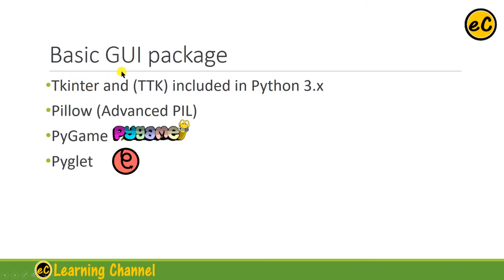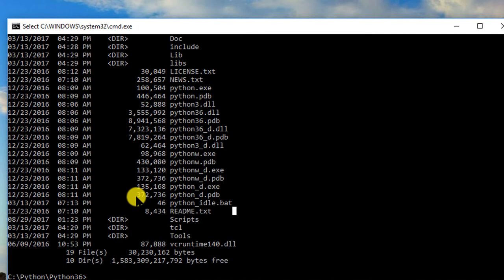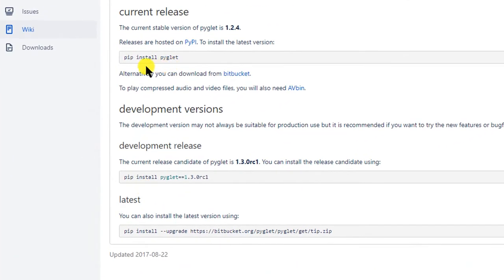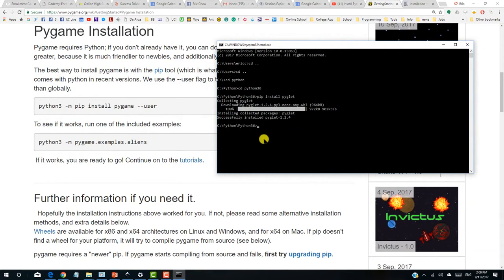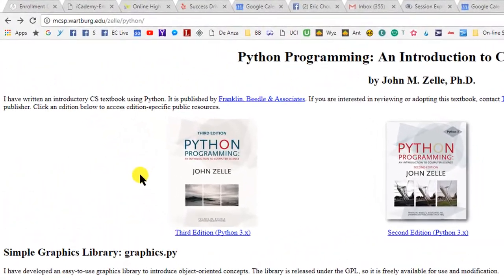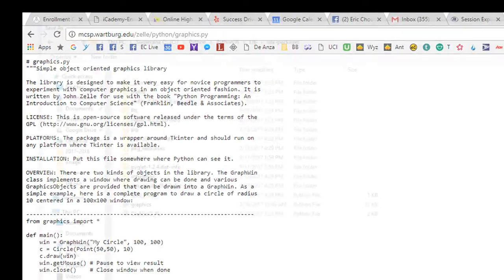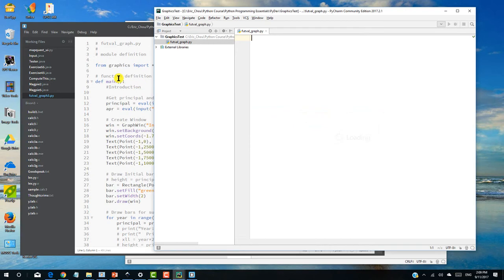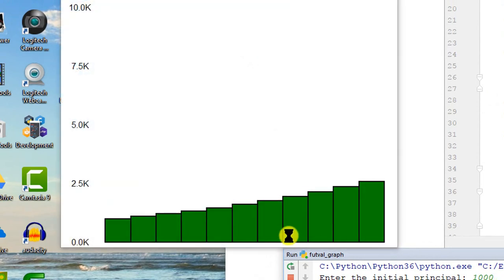Installation of Python Graphics, GUI, audio/video and gaming packages.